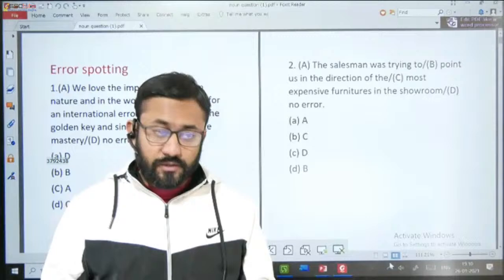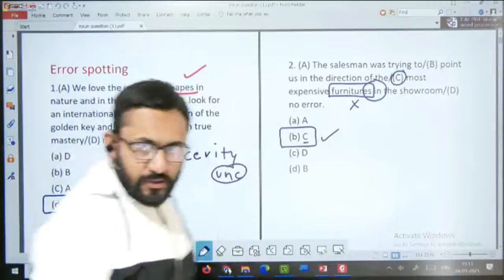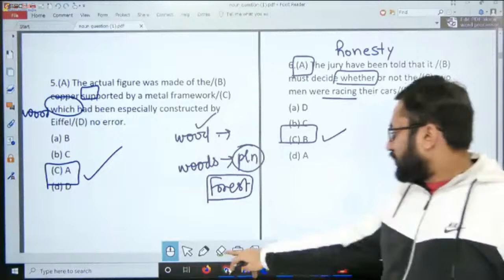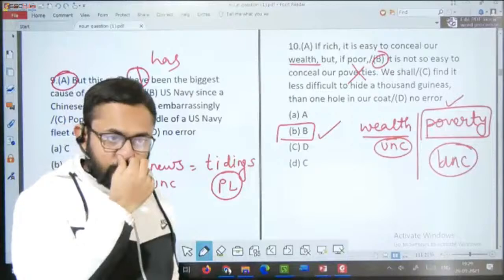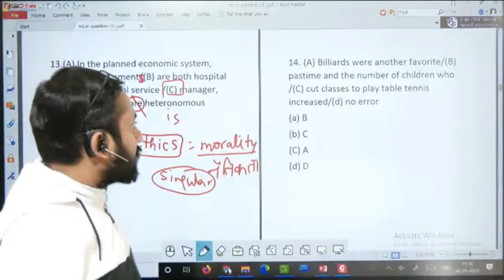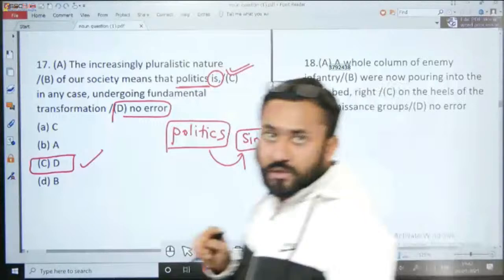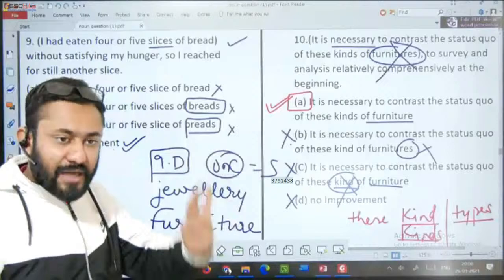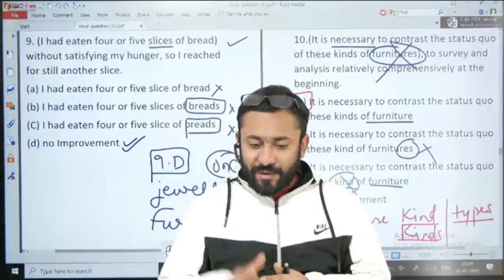🔴Noun के सबसे मुश्किल सवाल | Selection लेना हो तो ही देखें | By Sahil Sir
🔴SSC 2021 अभिमन्यु Batch for CGL, CHSL & Other SSC Exams
👉Purchase Before 31st Jan 21, After that the price will be increased
550+ Hours Online Live Classes by Top SSC Faculties (Hindi & English Medium)
Exams Covered: SSC CGL (PRE+MAINS), CPO, CHSL, and other exams conducted by SSC
🔴SSC Descriptive Live Batch 12 for SSC CHSL  by SSCTube
👉SSC CHSL Descriptive Live Batch 12 for CHSL Descriptive Exam
👉20 Hours Workshop Online Live Classes (With Detailed Explanation & Practice)
🔴SSC 2021 समाधान Batch for CGL, CHSL & Other SSC Exams
👉Use Coupon HNY21 for to get it at ₹2021/- (Valid Till 11th Jan'21)
🔴English Comprehension and Cloze Test Special BATCH for SSC 2021 EXAMS (29th Dec 2020)